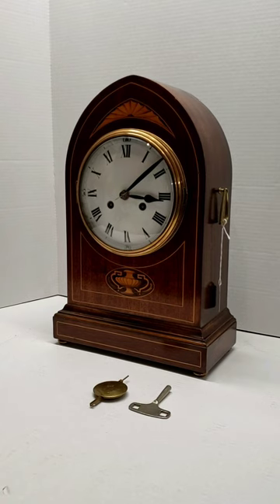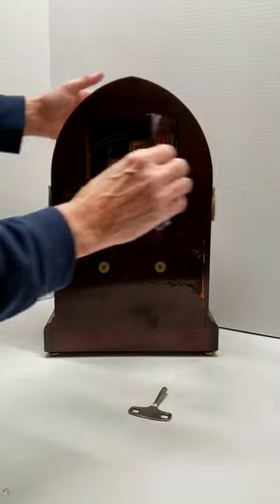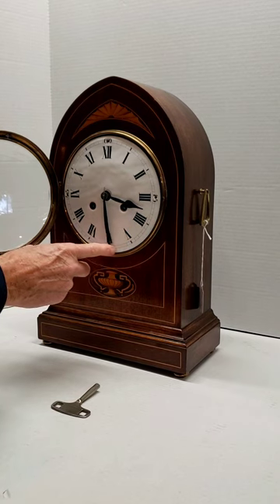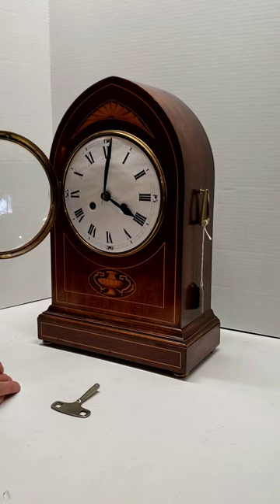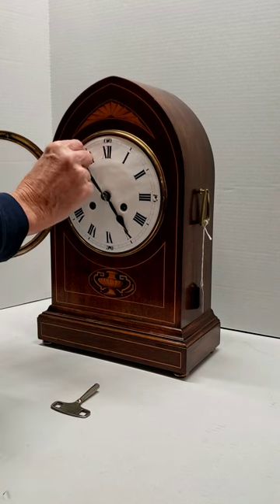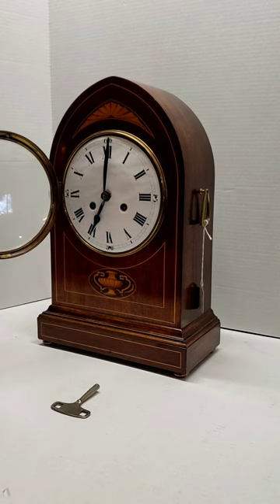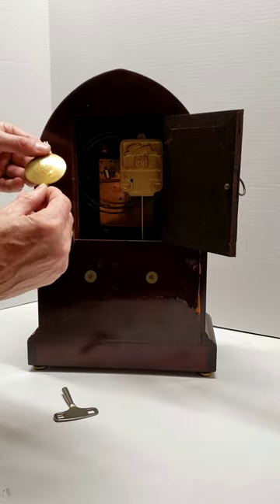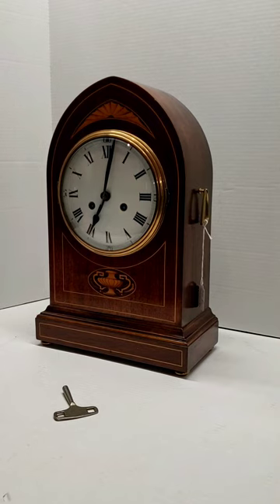Video Tutorial for Philipp Haas & Söhne Archtop Mantle Clock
Video prepared by The Clock Peddler